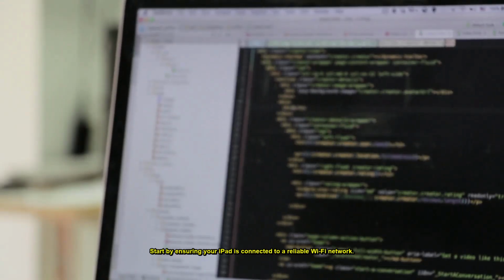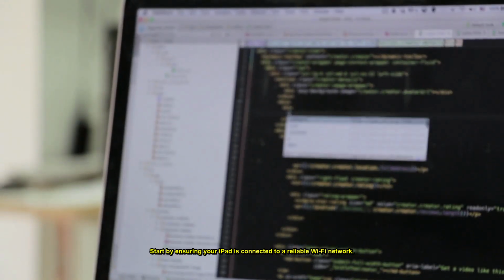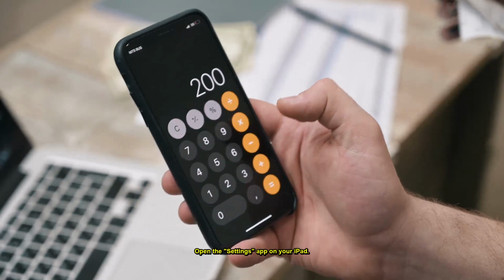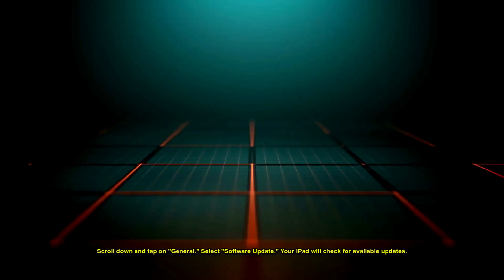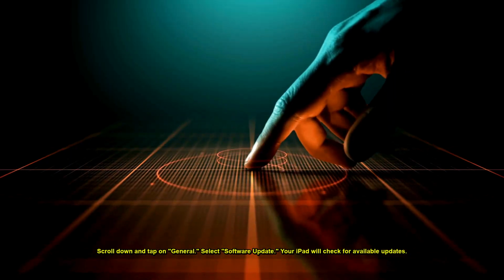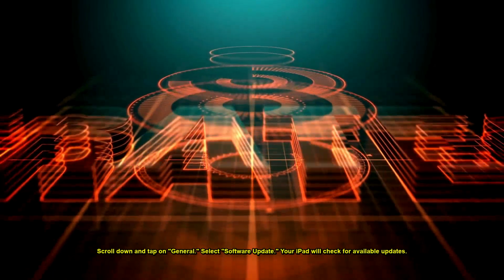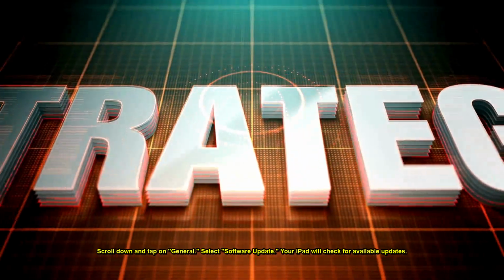How to update iOS on old iPad - Step by Step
In this step-by-step guide, we’ll show you how to update the iOS on your old iPad, ensuring you can enjoy the latest features and security enhancements. Whether you’re using an iPad Mini, iPad 2, or any older model, our easy-to-follow instructions will help you navigate the update process smoothly. Don’t let an outdated operating system hold you back—watch now to get your iPad up to date!